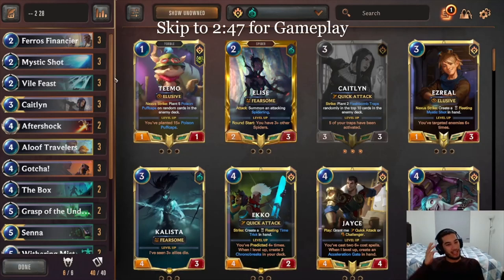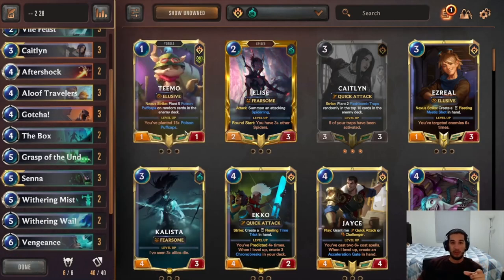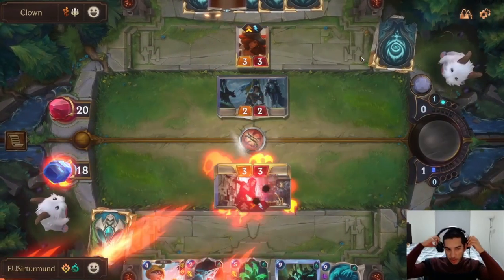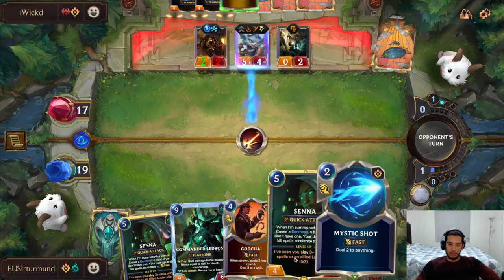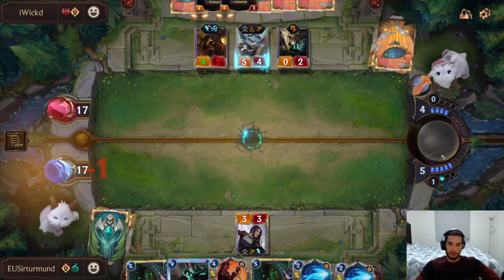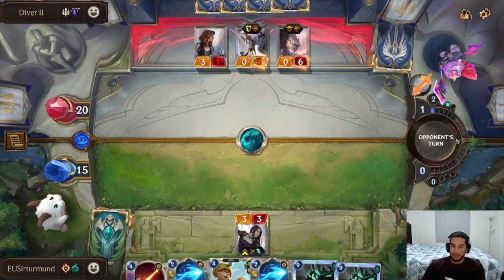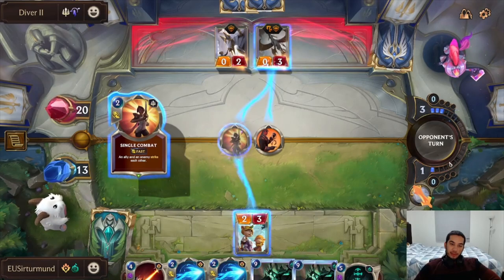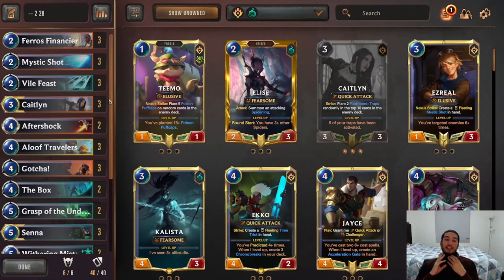Senna Caitlyn Ledros Control! Counter To Swarm | Deck Breakdown & Gameplay | Legends of Runeterra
SKIP TO GAMEPLAY - 02:47

If you are tired of losing to the Yordle In Arms decks, I have a deck for you. This deck is pure super control with Shadow Isles and P&Z removal tools. The AoE from Box or Wail make it a nightmare for opponents to keep their board, and if things get spicy, you can use Ruination to reset the board all over again. Senna and Caitlyn are nice touches that either can reduce opposing units health or make your slow spells fast.

Deck code: CEDAEBIEAYMACAIEGQBQCBIBEEUACBIKTAAQCAQEAYAQKBIJAMAQGBALAQAQKDYTDU3ACBAFHAAQCAIEGA

00:00 - Deck overview
02:47 - vs Scouts
09:47 - vs Tristana Gnar Swarm
17:31 - vs Draven Rumble
25:14 - vs Galio Soraka
32:11 - vs Lux Jayce
38:03 - vs Kindred Kalista Freljord
46:00 - Outro